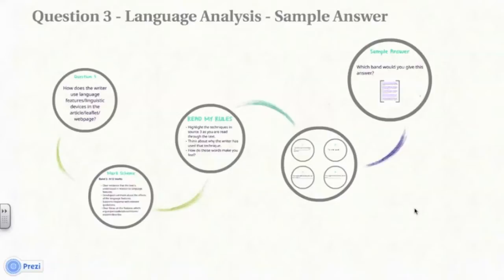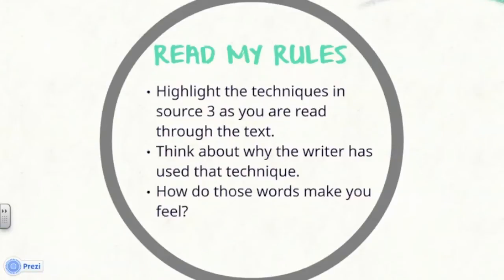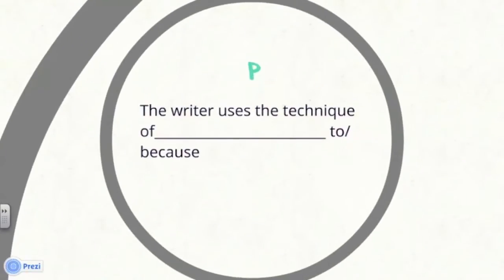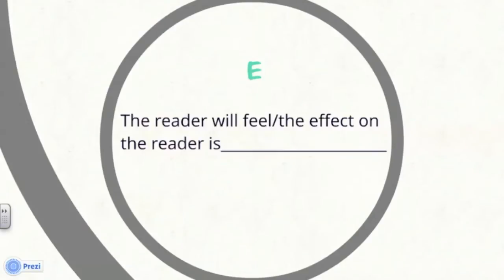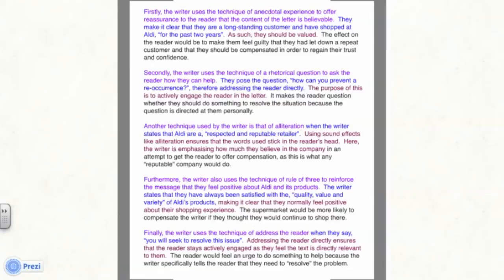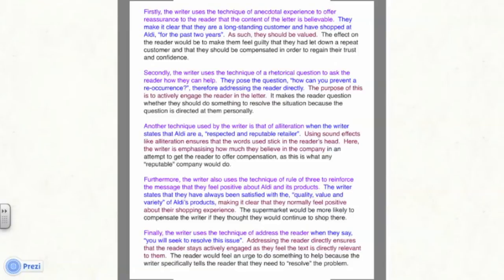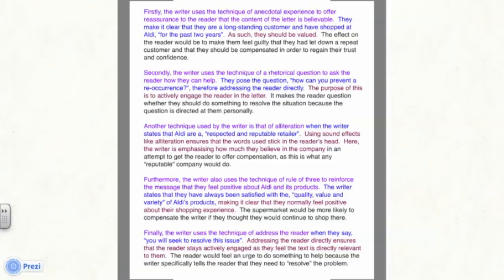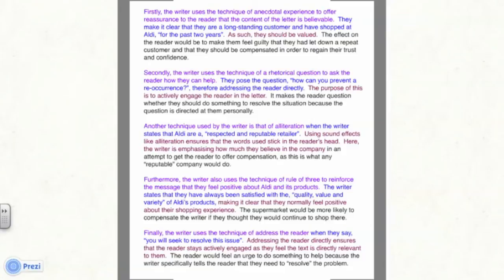AQA GCSE English / English Language : Question 3 - Language Analysis Sample Answer (F)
A top band / mark answer for question 3 (language analysis) on the AQA GCSE English and English Language exam (F)